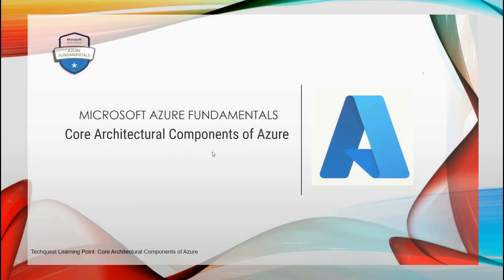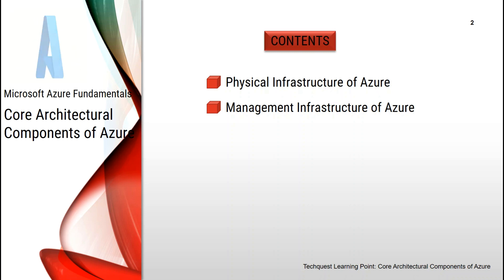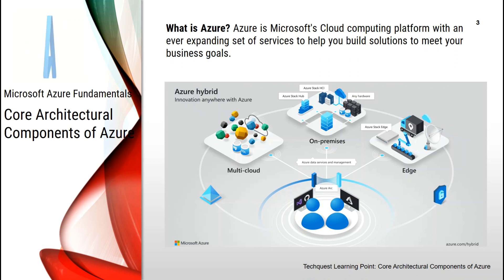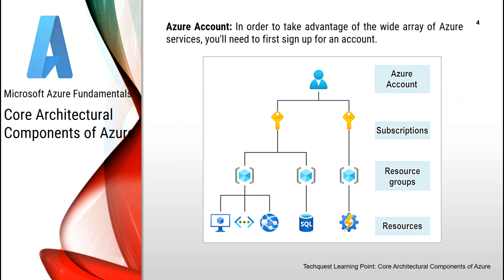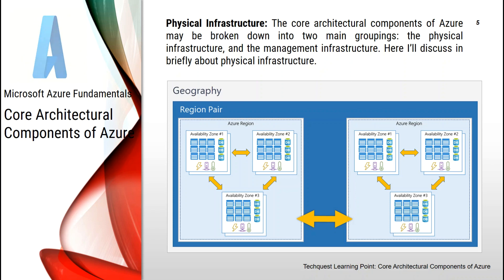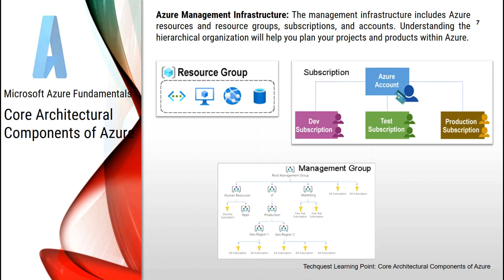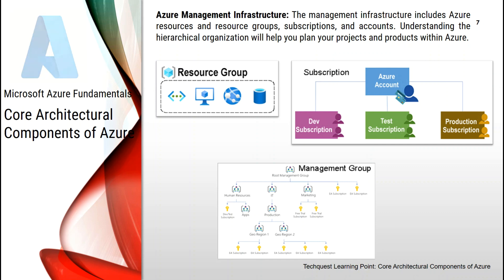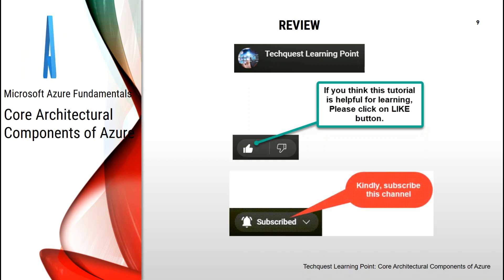Microsoft Azure Fundamentals: Core Architectural Components of Azure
This tutorial is a discussion on the topic of the Core Architectural Components of Azure. This tutorial explains the basic infrastructure components of Microsoft Azure. You'll learn about the physical infrastructure, how resources are managed, and how to create an Azure resource. I can assure you that this tutorial will make sense to you about Azure Fundamentals.

In this tutorial, you will be introduced to the core architectural components of Azure. Here I will discuss the physical organization of Azure: datacenters, availability zones, and regions; and about the organizational structure of Azure: resources and resource groups, subscriptions, and management groups.

If you have any questions on this tutorial, opinions & queries about this channel, please type this in the comment box.